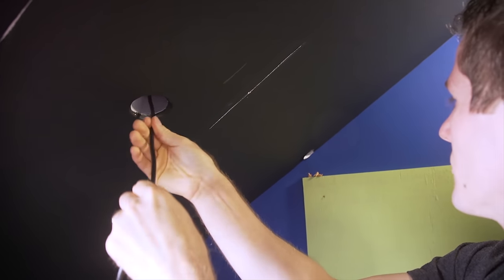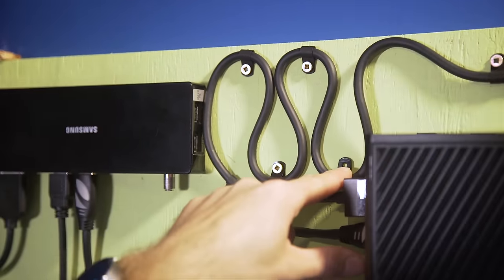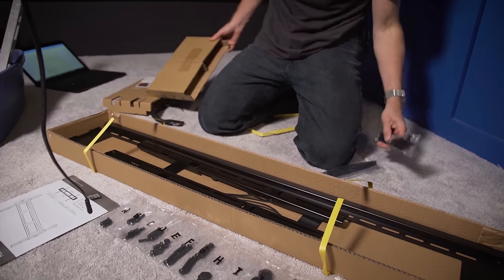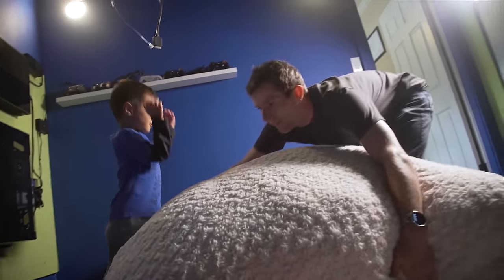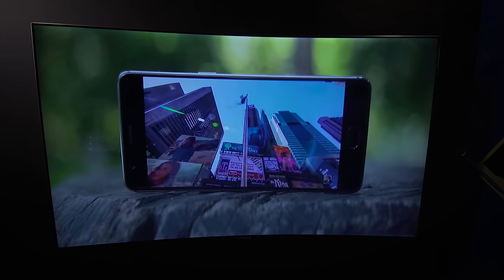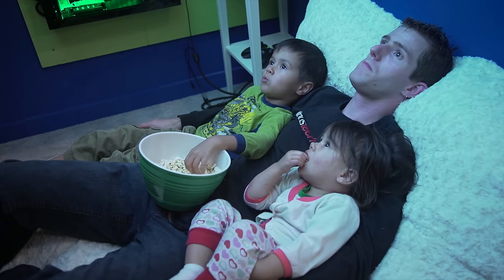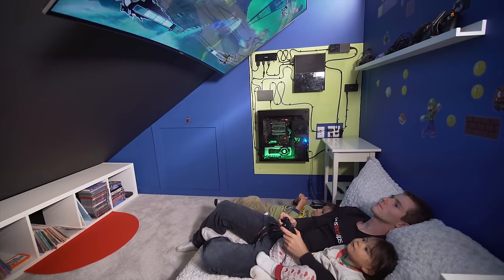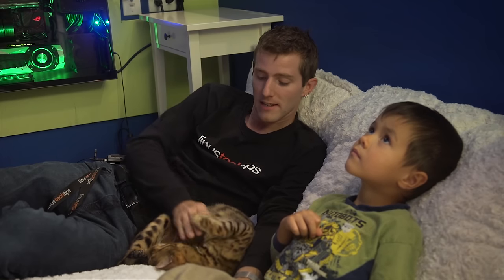World's Most Comfortable Gaming Setup (Finale)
An empty room in Linus' house provided an incredibly unique opportunity... Creating the World's Most Comfortable Gaming Setup!

Eskimo Phur Pillowsac seat provided to us by Lovesac!